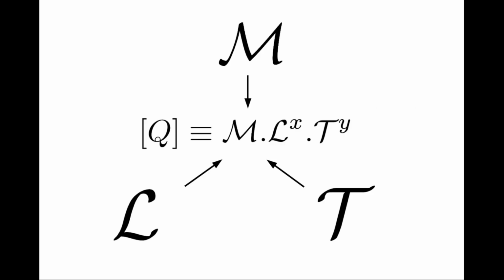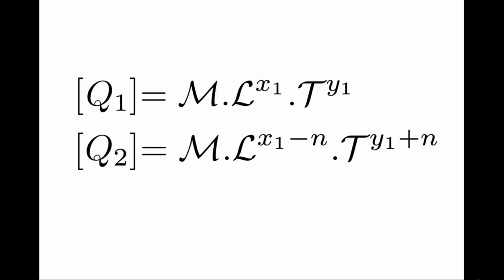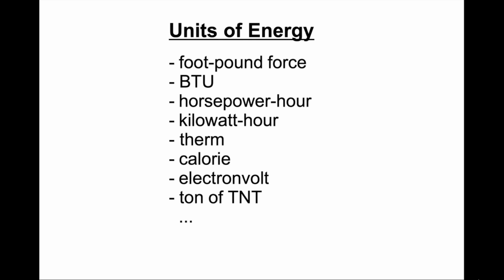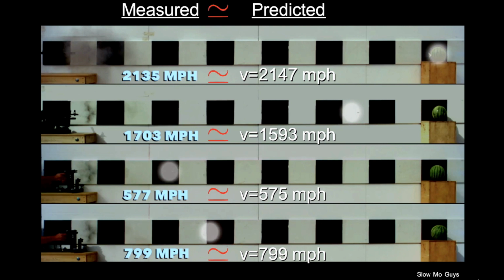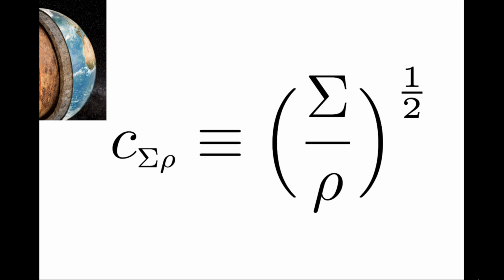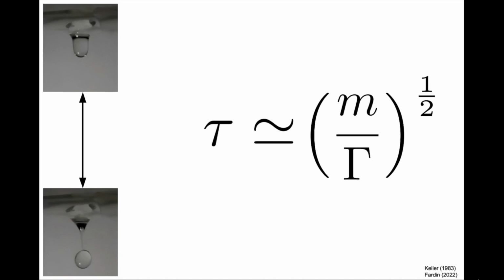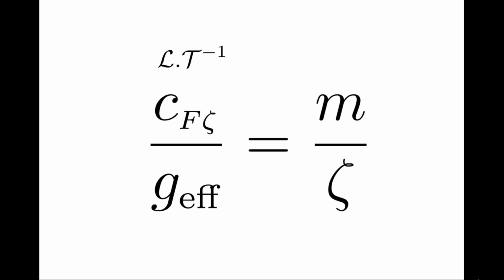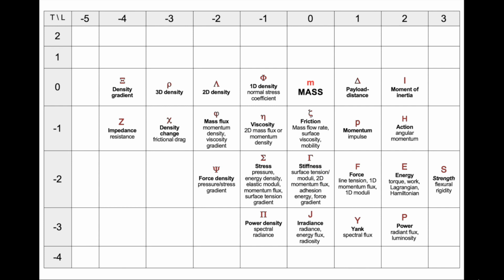MECHANICS (4) Simple Speeds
In the previous episodes we've seen how time and space can emerge from ratios of mechanical quantities. In this fourth video we show that the interplay of mechanical quantities can also produce motion. We focus on uniform motion, at a constant speed. We give a few examples of speeds that can be understood from ratios of pairs of mechanical quantities. These simple speeds are found everywhere, they can be used to describe the motion of bullets, the propagation of sound in the Earth or inside the human body, the thinning of viscous liquid threads, the sedimentation of objects, or the motility of bacteria. As soon as two mechanical quantities are on the same diagonal of slope -1 in the table introduced in the first episode, then their ratio will produce a speed.

Chapters:
0:00 Intro
5:33 Energy and Mass: Kinetic Energy & Projectiles
11:44 Stress and Density: Sound Speed
16:03 Stiffness and Viscosity: Visco-capillary Speed
17:23 Force and Friction: Drift Speed & Active Matter

Authors:
Marc-Antoine Fardin (Institut Jacques Monod, CNRS, Université Paris Cité)
Mathieu Hautefeuille (Institut de Biologie Paris-Seine, Sorbonne Université)
Vivek Sharma (Department of Chemical Engineering, University of Illinois at Chicago)

The thumbnail is based on the gif by Oliveirasjeh, displayed at the beginning of the first video of this series: